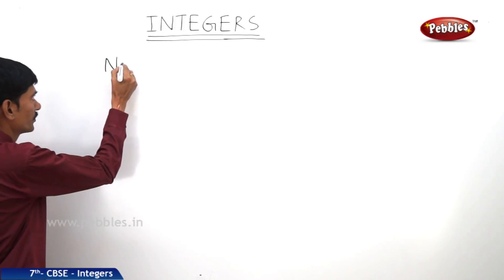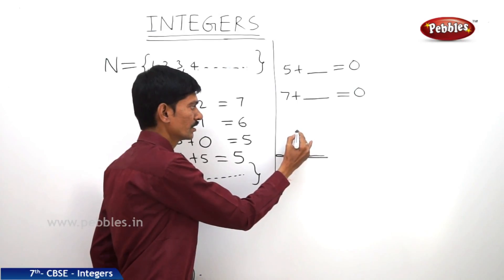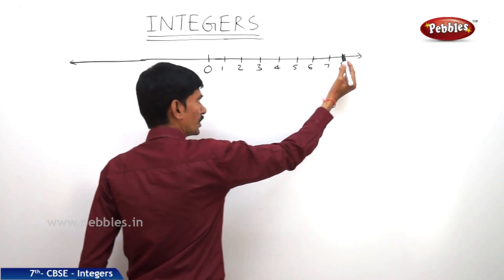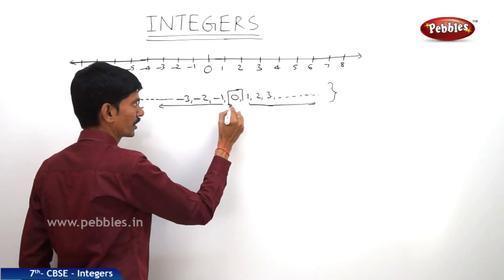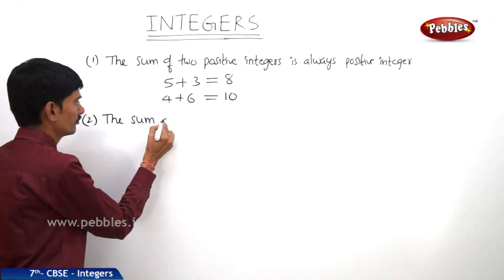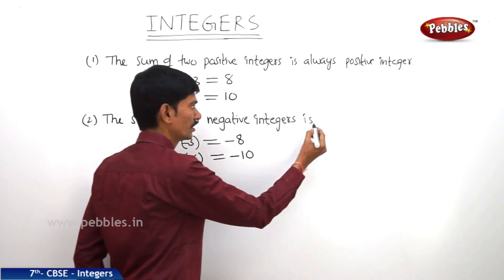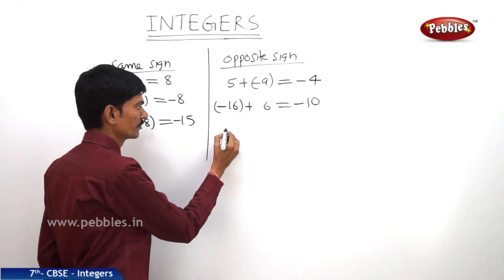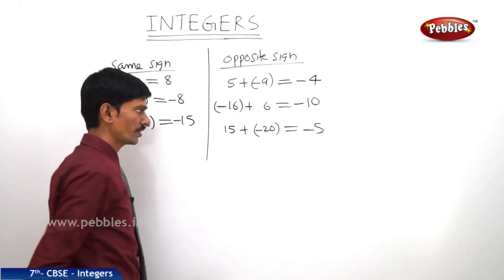Part-1 : Integers | Mathematics | Class 7 | CBSE Syllabus